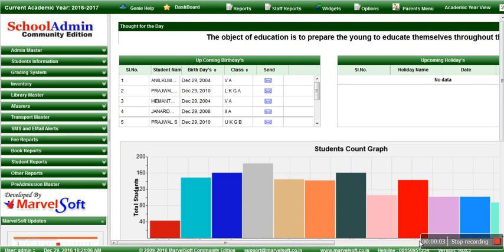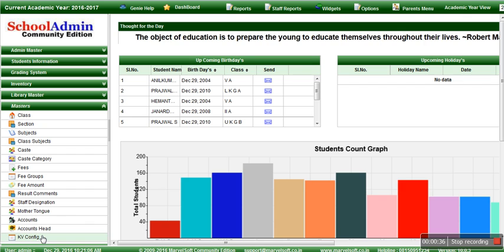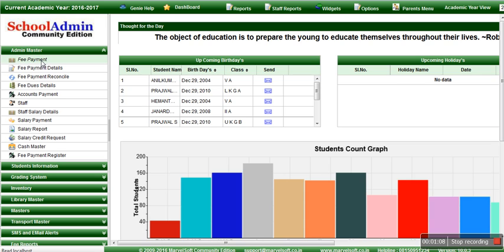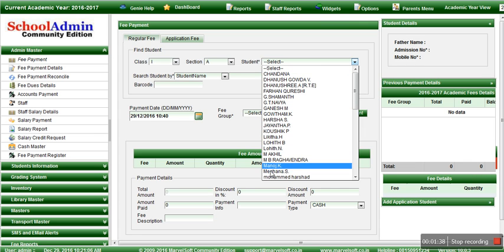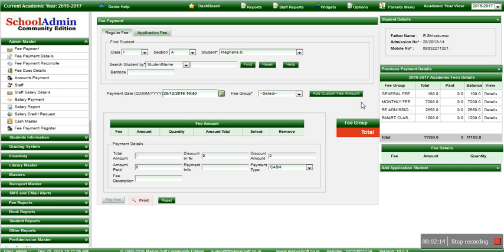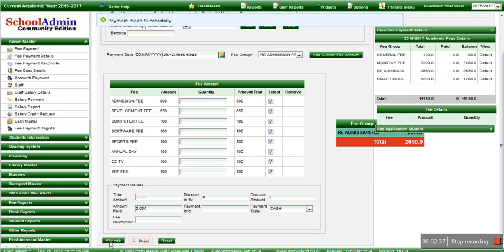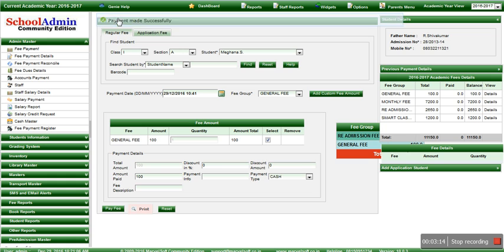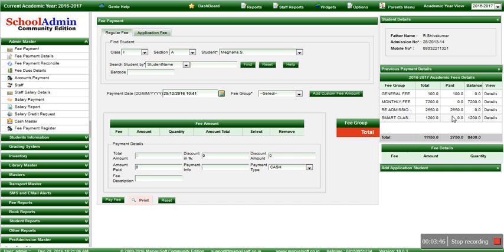School Fee collection Software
In this video we explained you how to collect the fees in the MarvelSoft "SchoolAdmin" in a best and easiest way. You can define the fee structure and collect the fees in a few click and generate the receipt.